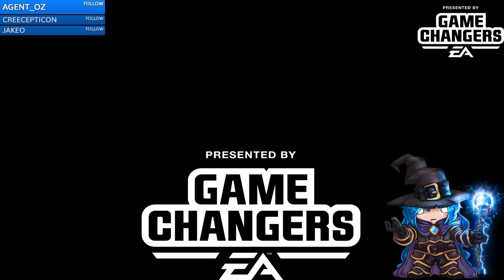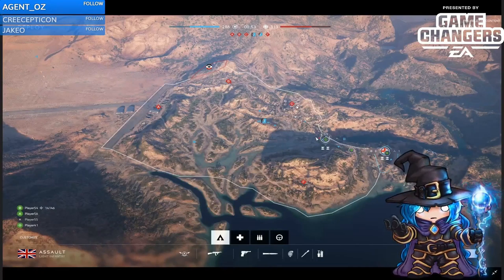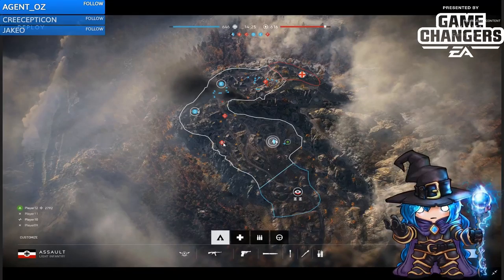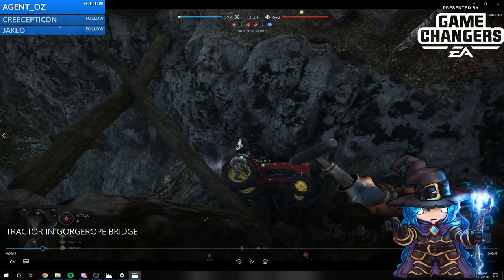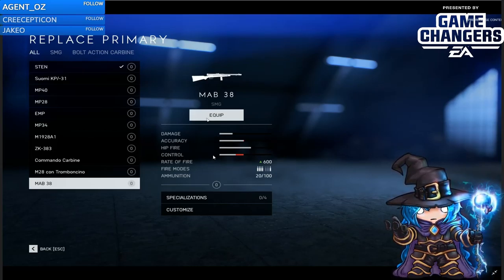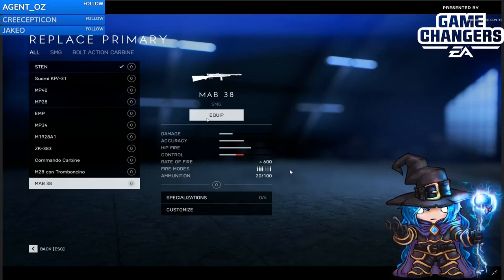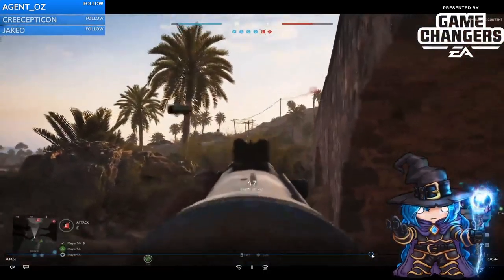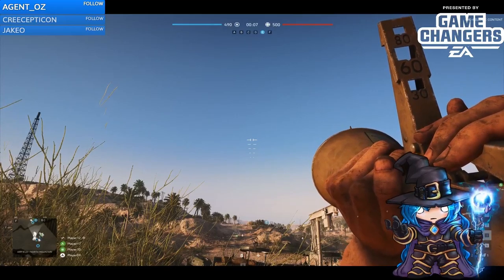Battlefield V New Maps Al Sundan and Marita Review! EA PLAY 2019 Early Access!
Hey this was a quick little video! I intend to stream the info at a later date, but wanted to release a video today with a quick review of the new maps Al Sundan and Marita!

Hit Me Up Anytime!